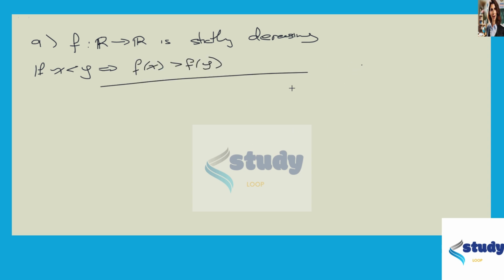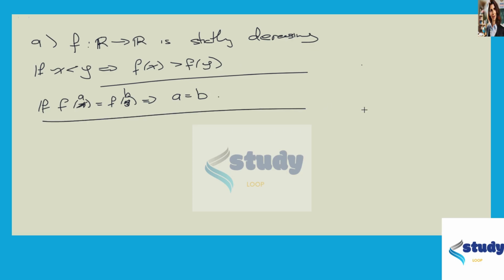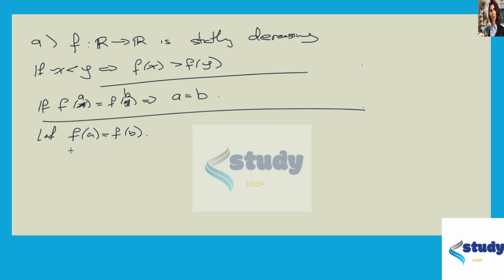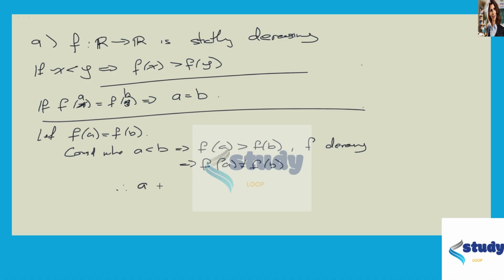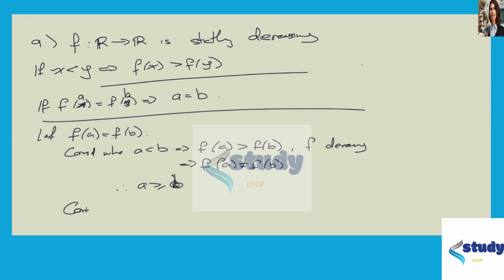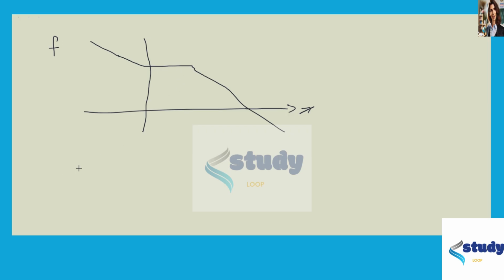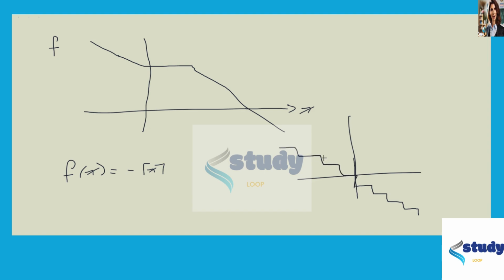[Math] Prove that a strictly decreasing function from to itself is one-to-one. b) Give an example